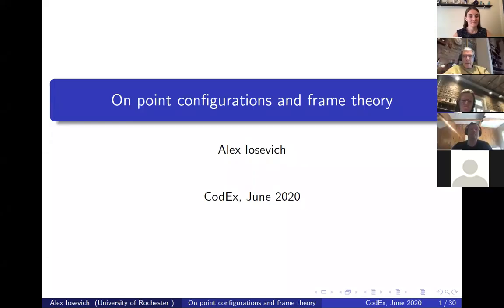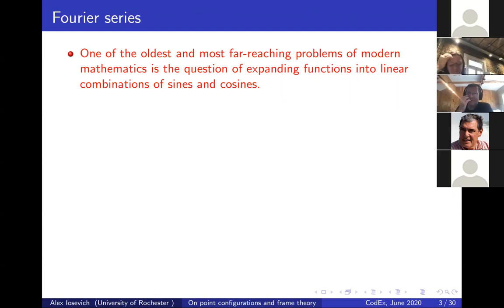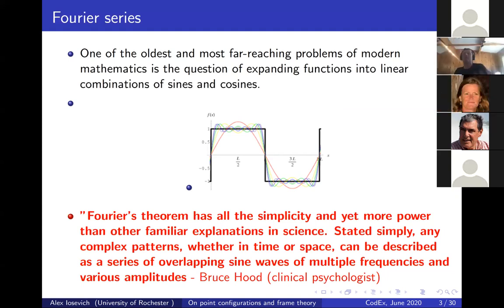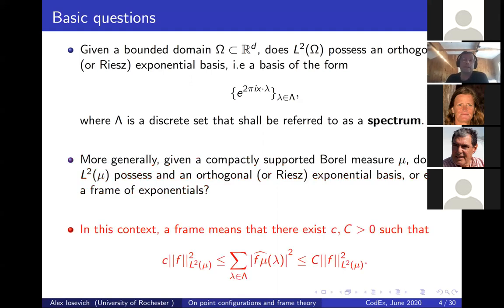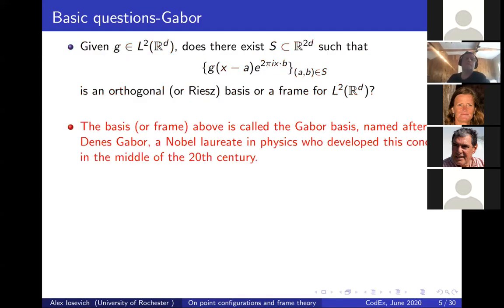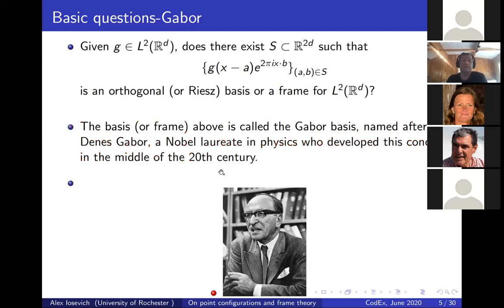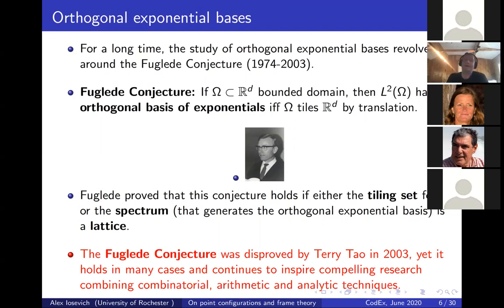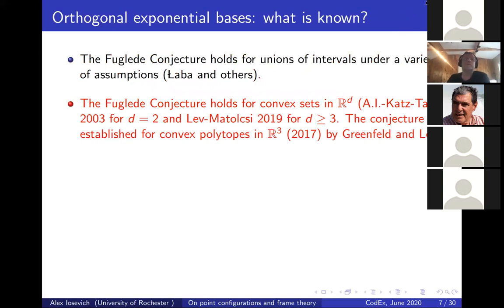Alex Iosevich, On point configurations and frame theory, 2020.06.23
Speaker: Alex Iosevich (University of Rochester)
Title: On point configurations and frame theory
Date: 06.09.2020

Abstract: It has been known for some time that $L^2(B_d)$ does note possess and orthogonal basis of exponential, where $B_d$ is the unit ball in ${\Bbb r}^d$, $d \ge 2$. The proof, due to Iosevich, Katz, and Pedersen is based on the curvature properties of the boundary of the ball which is exploited using the Erdos Distance Problem from geometric combinatorics. It is reasonable to ask whether $L^2(\sigma)$ has an orthogonal basis of exponentials, where $\sigma$ is the natural measure on the sphere. It turns out that not only is the answer an emphatic no, but $L^2(\sigma)$ does not even possess a frame of exponentials. We shall give a proof of this fact and discuss a number of related questions in frame theory.